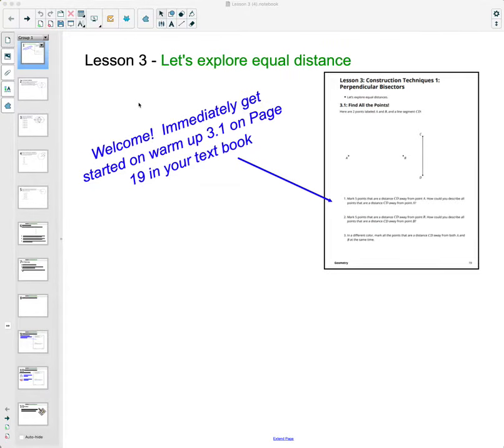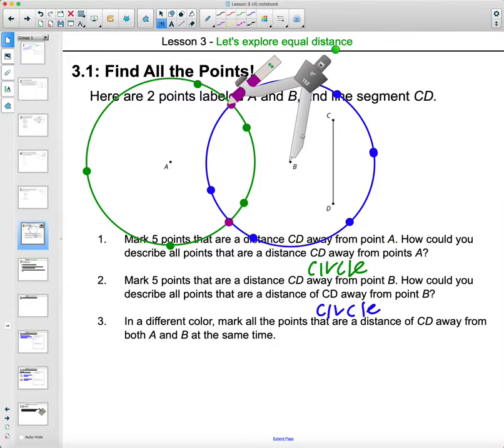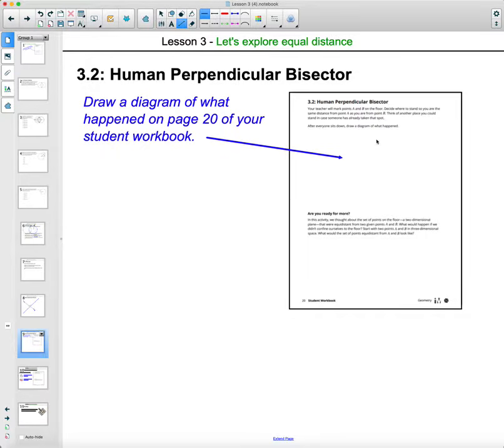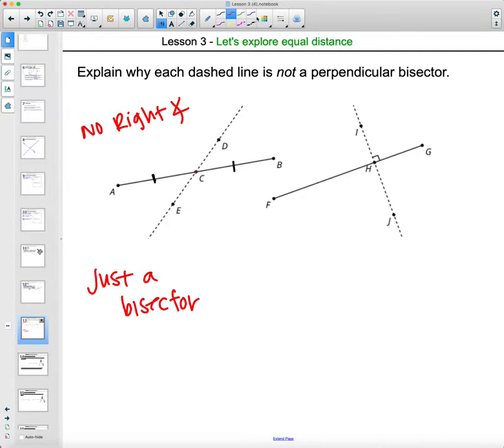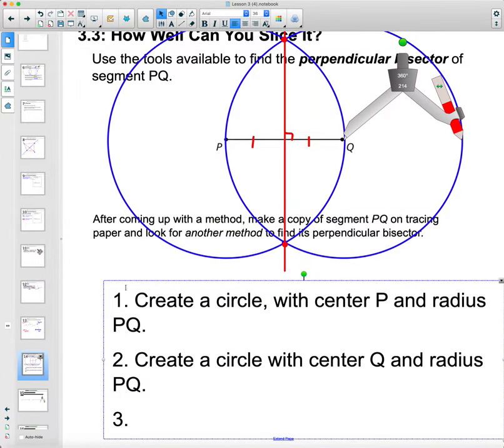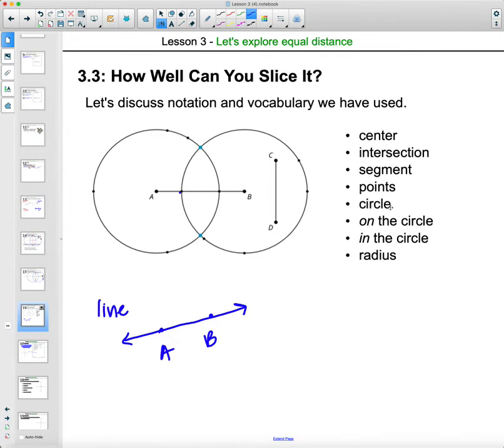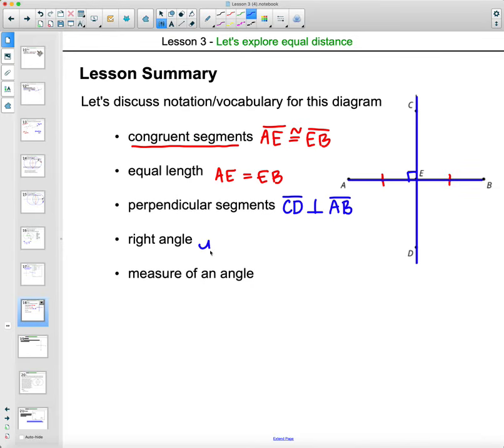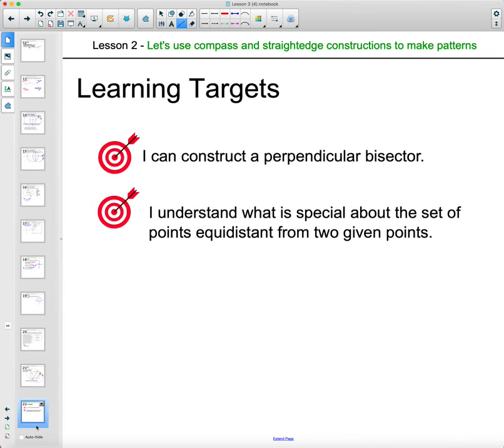Unit 1 Lesson 3 Video Lesson IM® GeometryTM authored by Illustrative Mathematics®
Unit Title: Constructions and Rigid Transformations
Lesson Title: Construction Techniques: Perpendicular Bisectors

Common Core Standards in This Lesson:
CCSS.HSG-CO.A.1
CCSS.HSG-CO.D.12
CCSS.MP5
CCSS.MP7